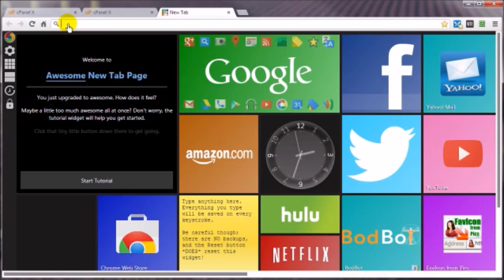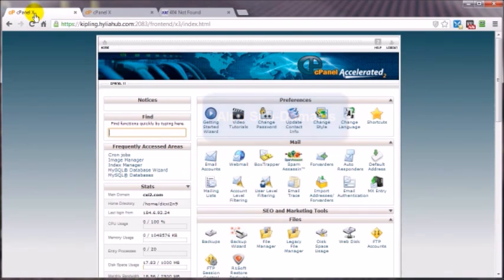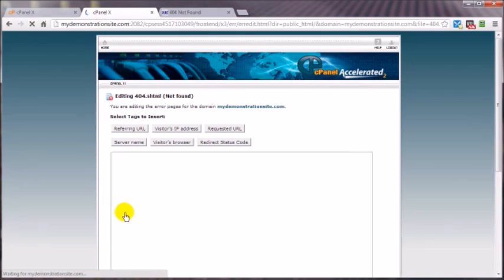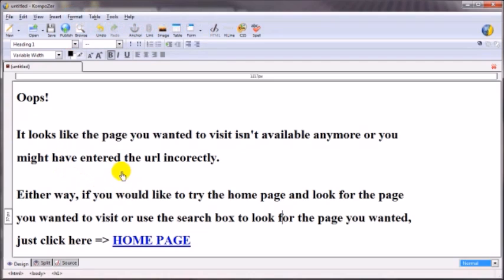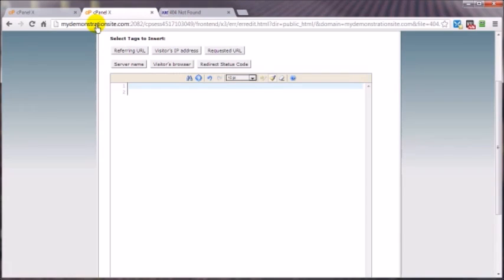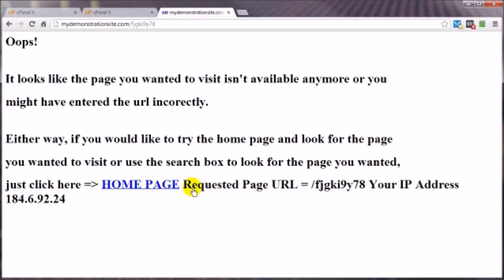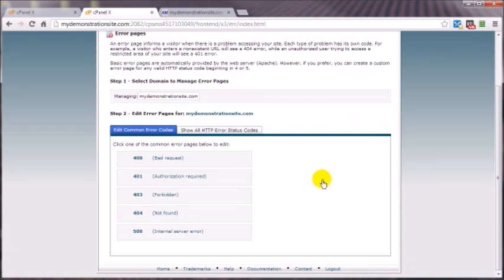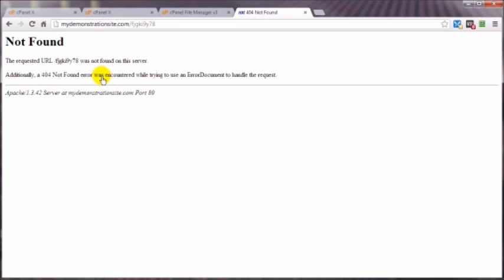Video 27 Customizing Error Pages on Your Website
This video will show you how to create and customize error pages on your website.